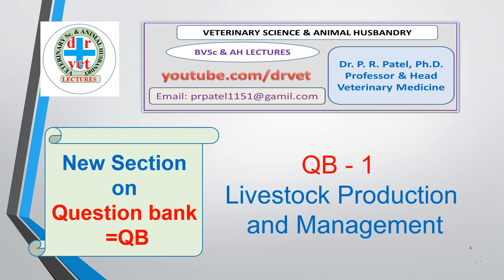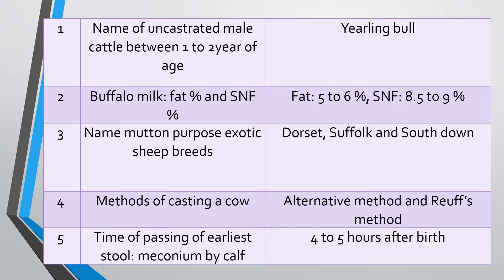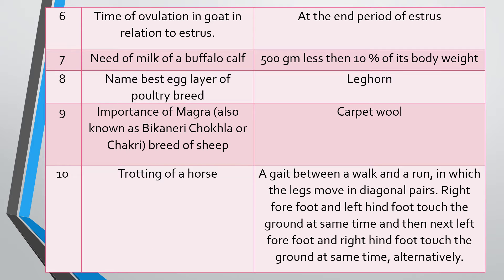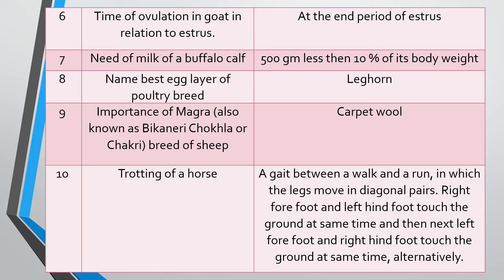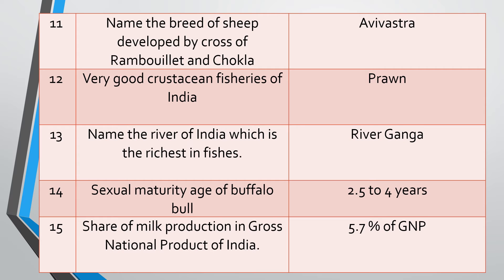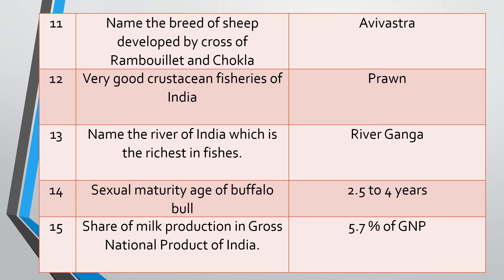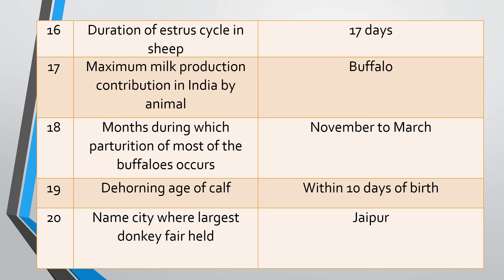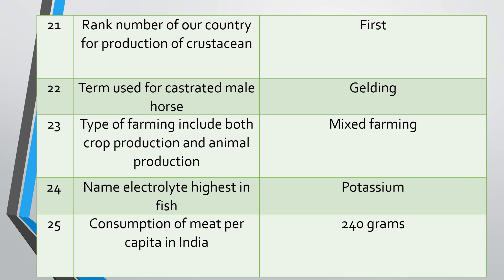Question Bank 1 Livestock Production and Management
Question Bank 1 Livestock Production and Management narrates short 25 questions in the subject LPM